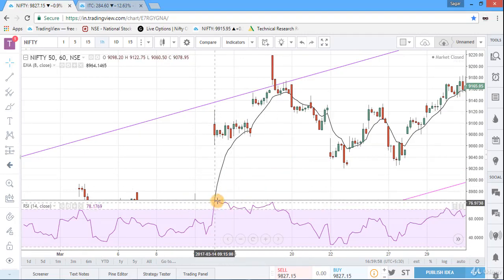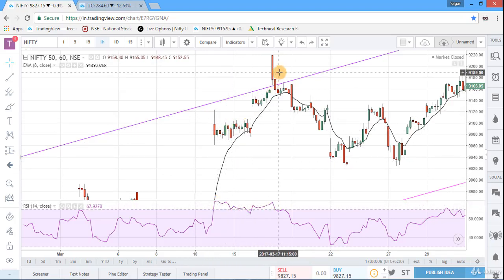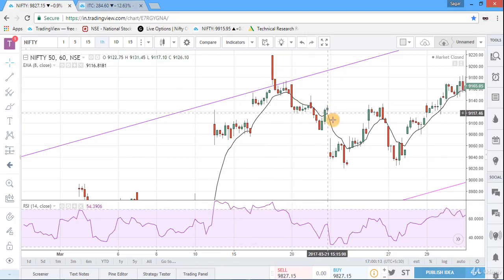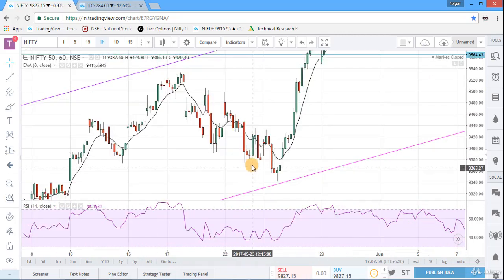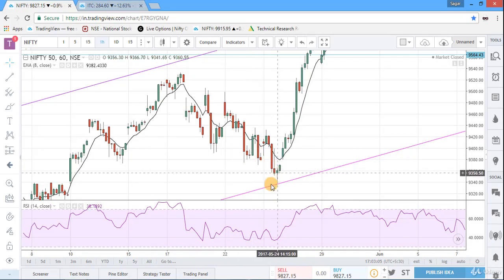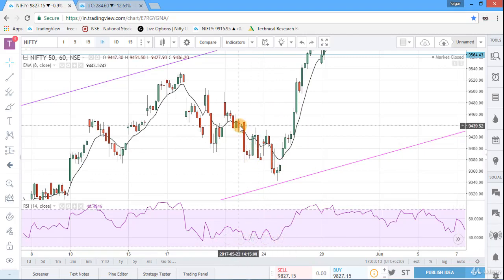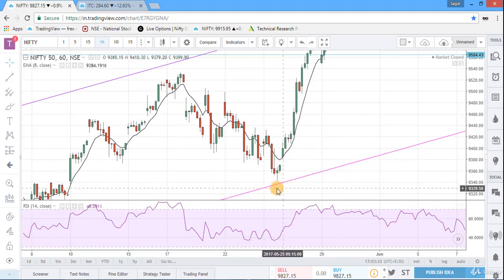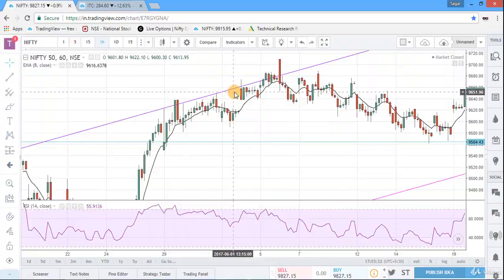Divergence | technical analysis course | technical analysis basics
Divergence is when the price of an asset is moving in the opposite direction of a technical indicator, such as an oscillator, or is moving contrary to other data. Divergence warns that the current price trend may be weakening, and in some cases may lead to the price changing direction.